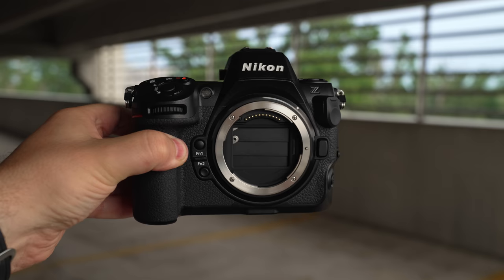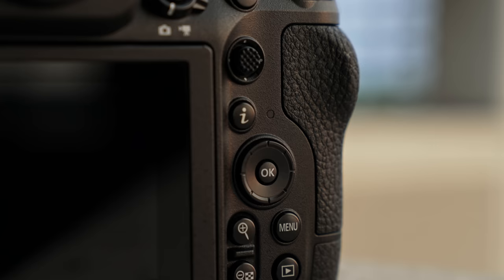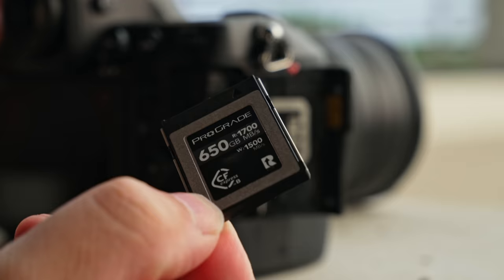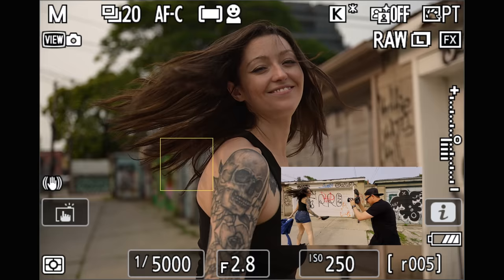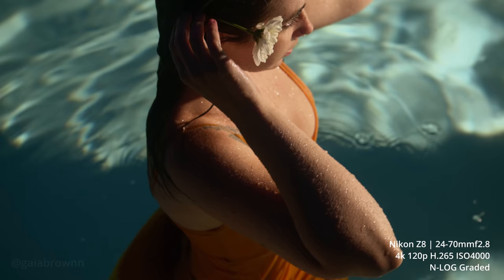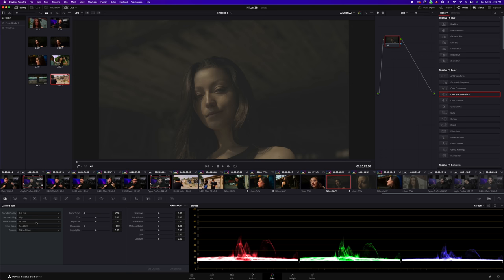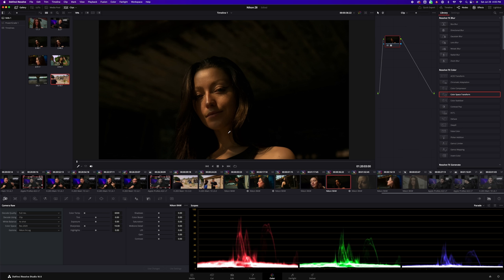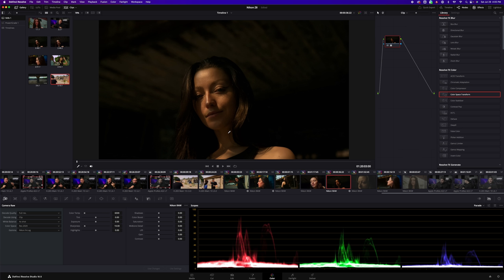Sony Fanboy Switches To Nikon Z8 ?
This camera is actually really dang good! It was refreshing shooting with something way different compared to what I'm use to. Do you shoot Nikon? Would you switch to Nikon?

Nikon Z8 Body
Nikon 24-70mmf2.8

Thanks to these awesome models. Give them a follow:
If you are looking for that Fujifilm vibe on any camera. They are the same ones I use every day!

My Main Camera & Lens:
Vlog Camera ZV-1

Gear I use for talking head:
11" iPad Pro

That is where I get my music! check the